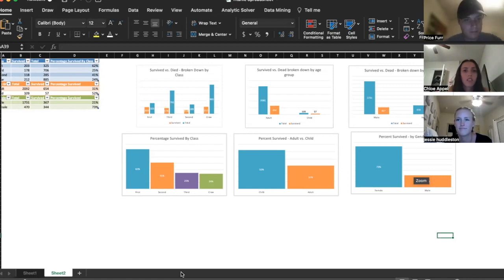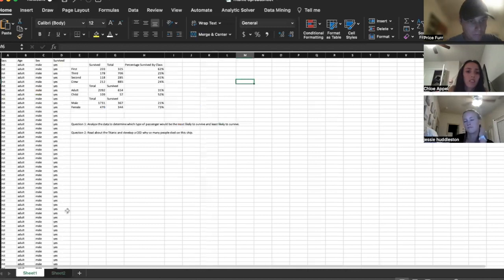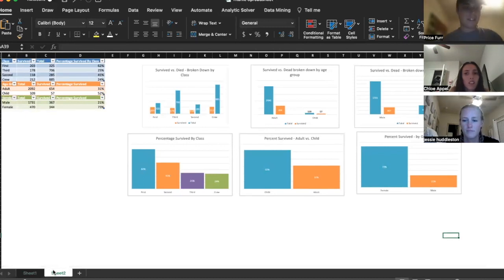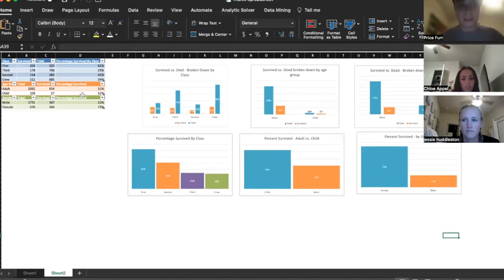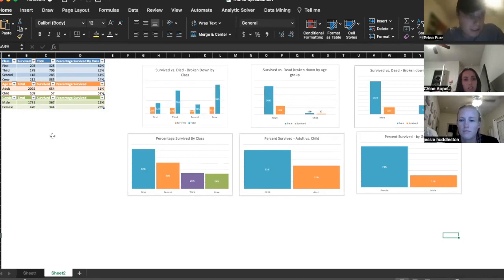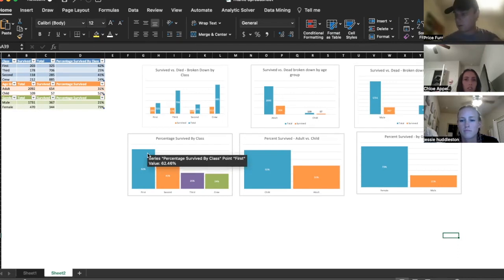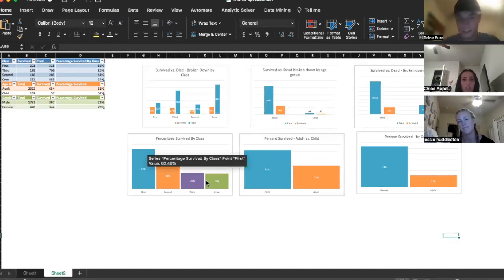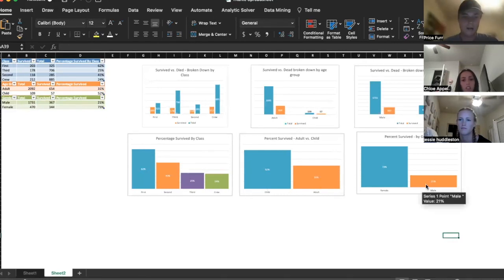TITANIC CASE STUDY